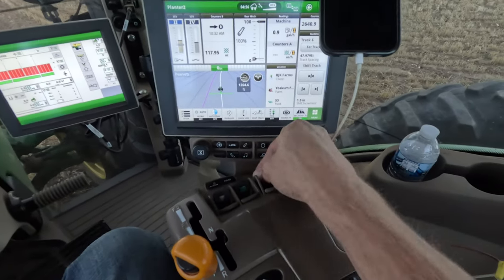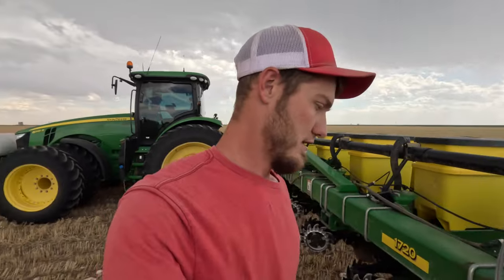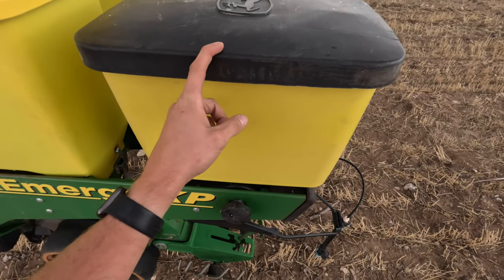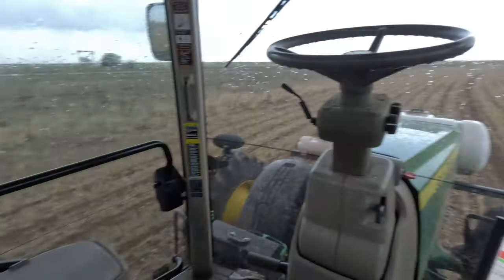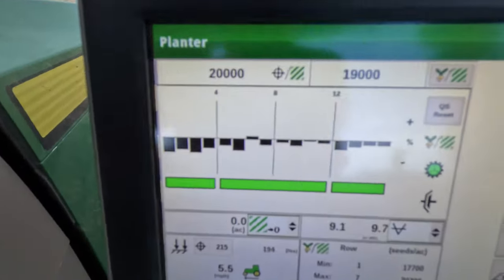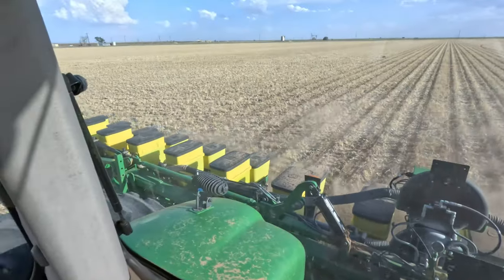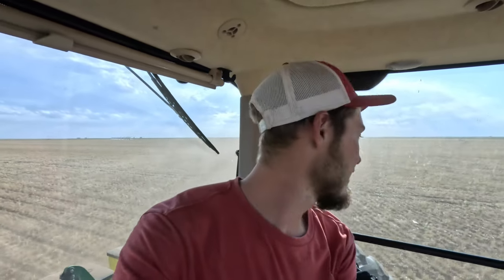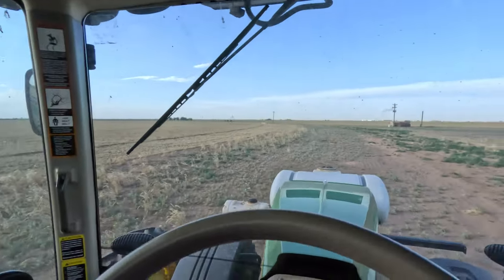From cotton to corn